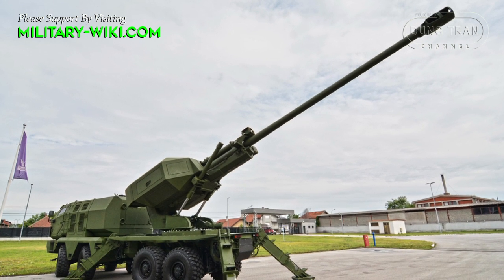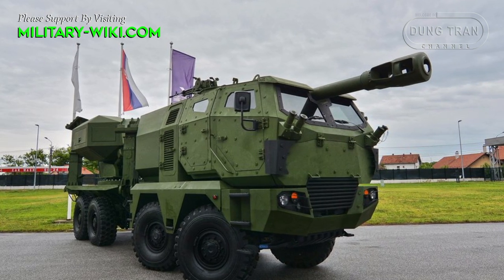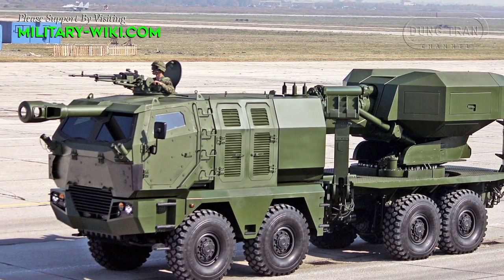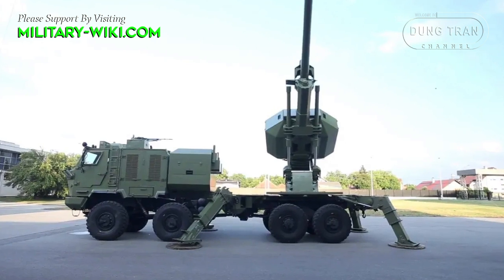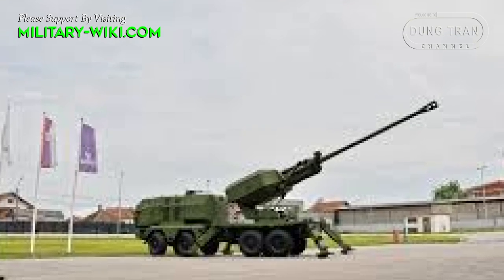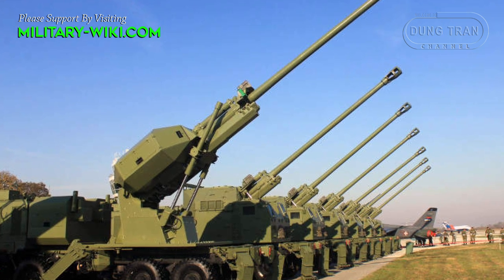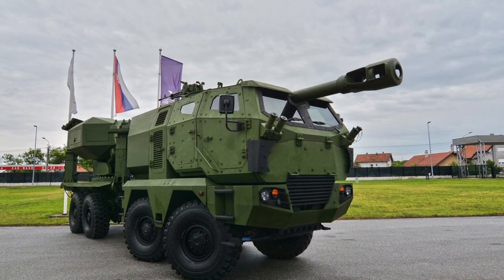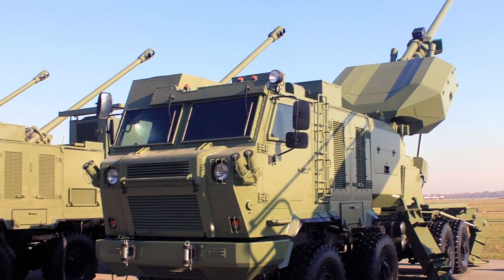Serbian MGS-25 Aleksandar: Upgraded NORA B-52K2 SPH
Discover the enhanced capabilities of the Serbian MGS-25 Aleksandar, an advanced iteration of the formidable NORA B-52K2 self-propelled howitzer. Explore its design refinements, technological advancements, and strategic implications in modern warfare.